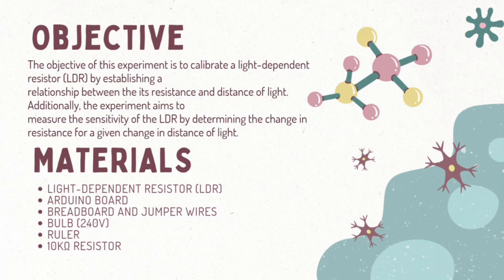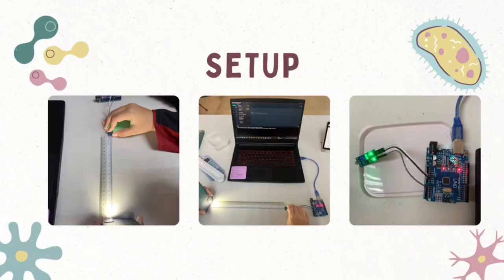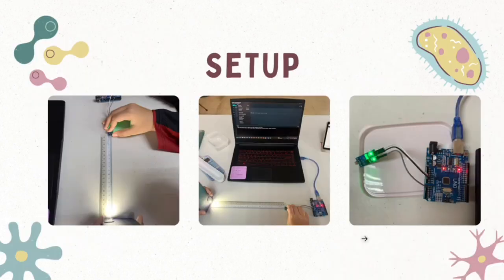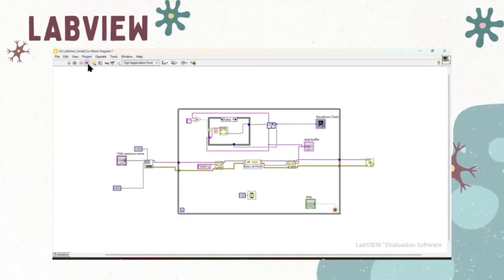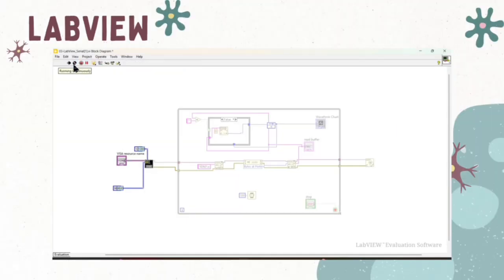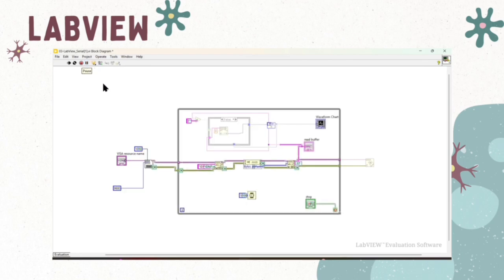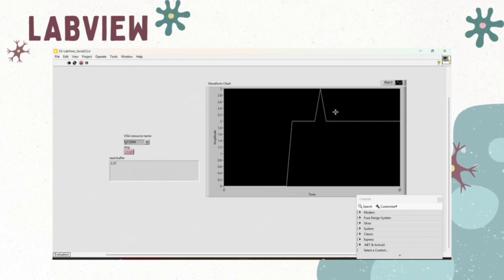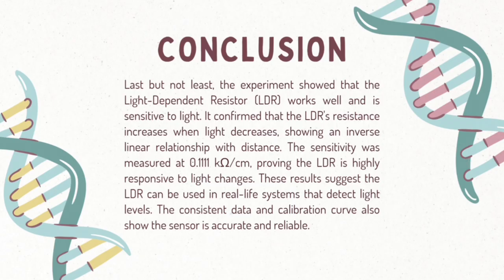EXPERIMENT II : CALIBRATION AND SENSITIVITY MEASUREMENT OF LIGHT-DEPENDENT RESISTOR